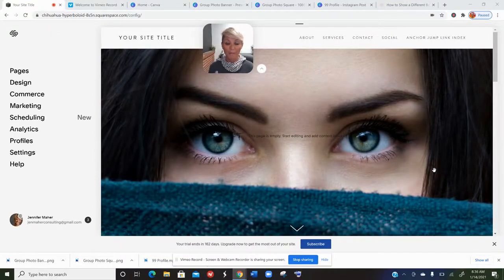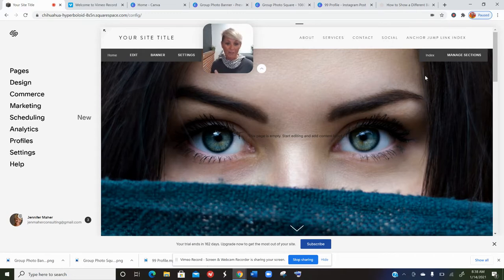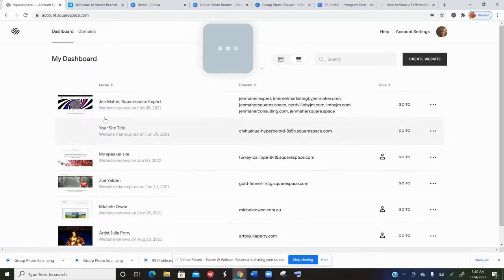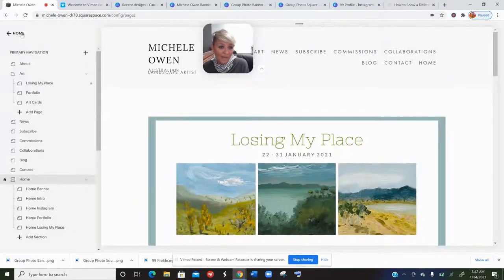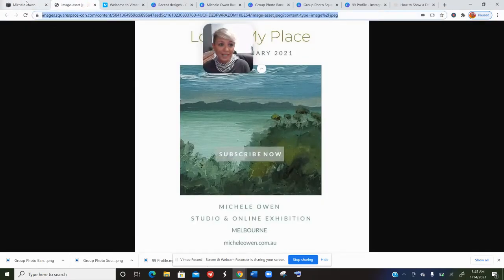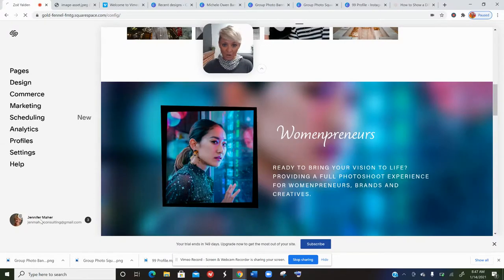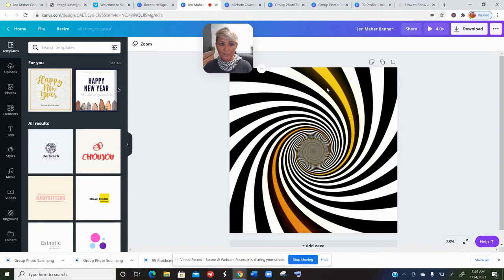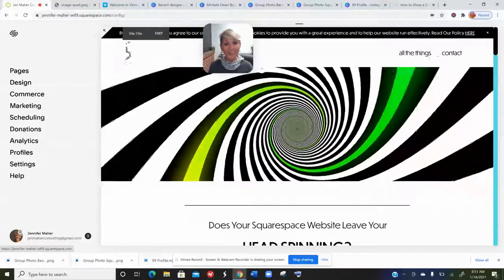Ways to Edit Your Squarespace Mobile Banner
The mobile responsiveness of Squarespace Websites is amazing - however, it can be frustrating when you are trying to make sure that a full bleed banner image looks good on both desktop and a smartphone or mobile device.  The phone can cut off portions of the image and/or show the wrong portion of the image - making the website look awful on mobile.  Additionally, if you choose to use a video for your Squarespace banner, the video does not always play on all mobile devices. If you're looking for a way to still have a portion of the video playing on your Squarespace mobile version, I have a great hack for that involving using a GIF!

Credit to ChristyPrice for the code allowing us to switch to an alternate image on mobile and also to canva for providing amazingly easy ways for us to make alternate versions of our Squarespace content!